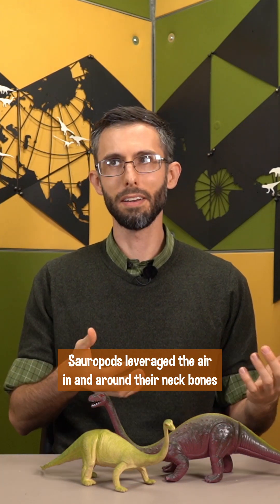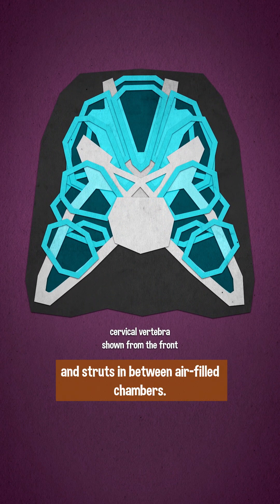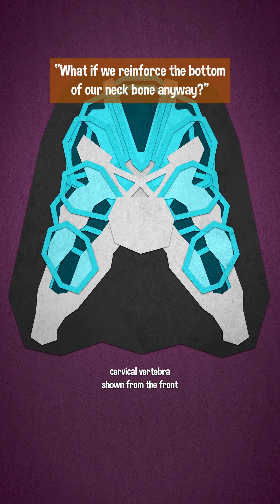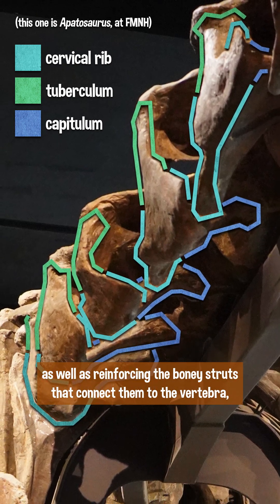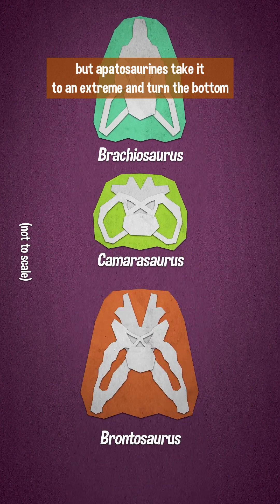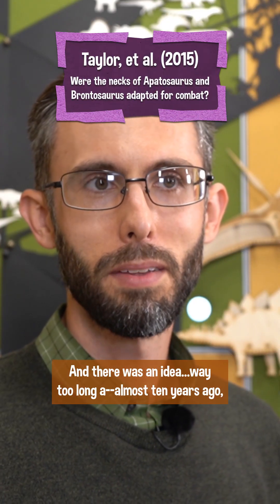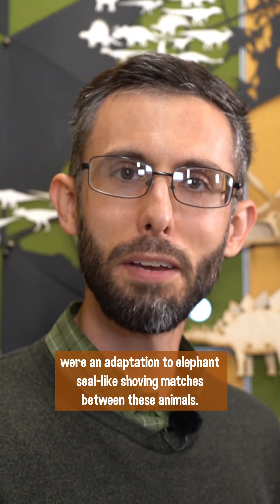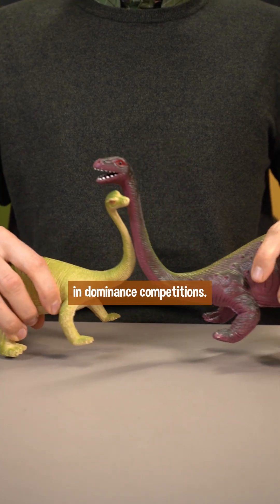Bumpersaurs!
- Apatosaurines decided at some point to just really reinforce their necks. Maximum strength.

Sources:

Taylor, M. P., Wedel, M. J., Naish, D., & Engh, B. (2015).
 Were the necks of Apatosaurus and Brontosaurus adapted for combat?
 in Mark Young (ed.), Abstracts, 63rd Symposium for Vertebrate Palaeontology and Comparative   Anatomy, 71.